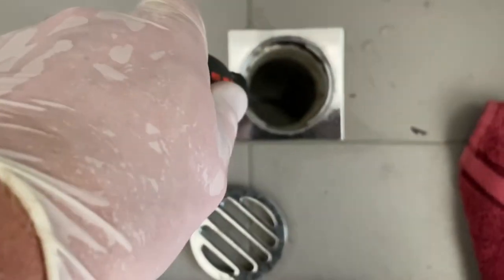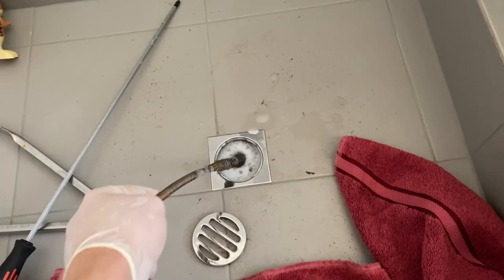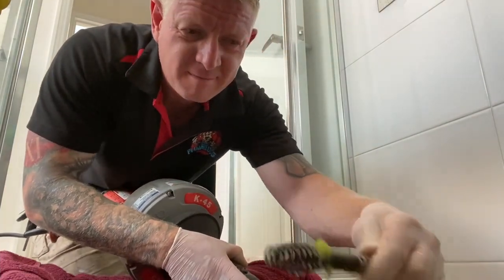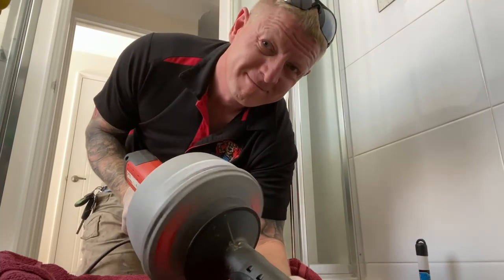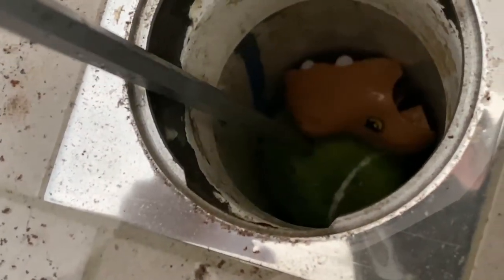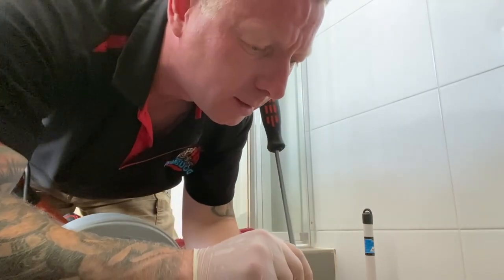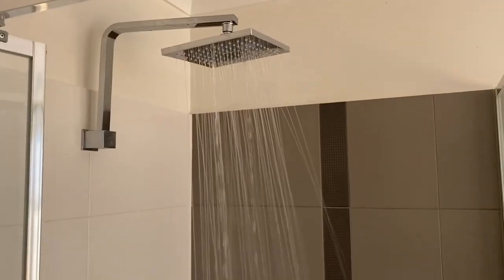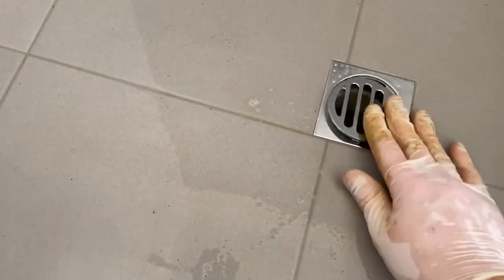Blocked Drain - Tennis Ball Blocking Shower Drain - Plumbdog Plumbing Perth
Richard is out at a property where the shower drain is blocked. The client believes his kid has lost some toys that have resulted in the blocked drain. Using the electric sunny snake, Richard is attempted to clear the blockage.